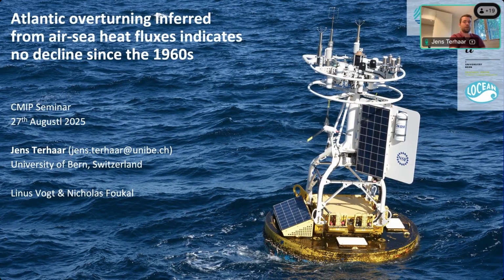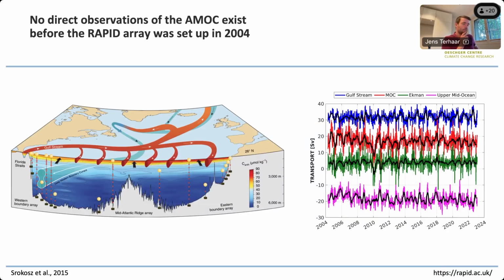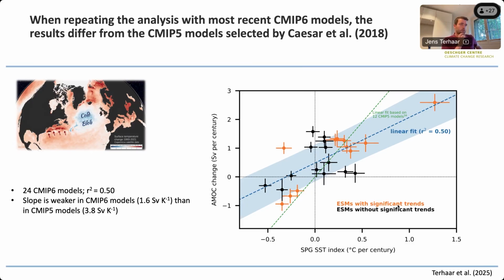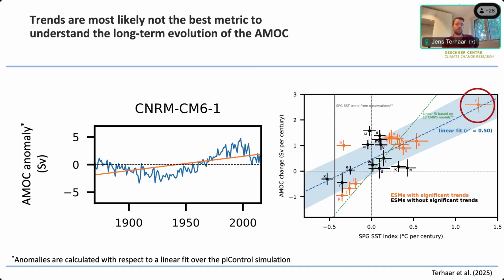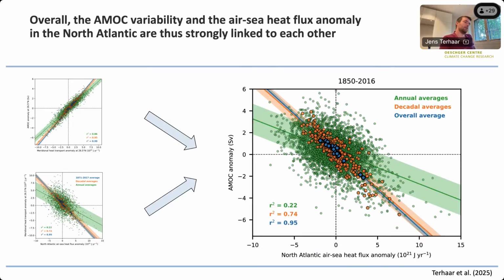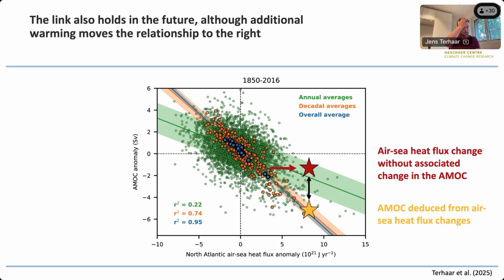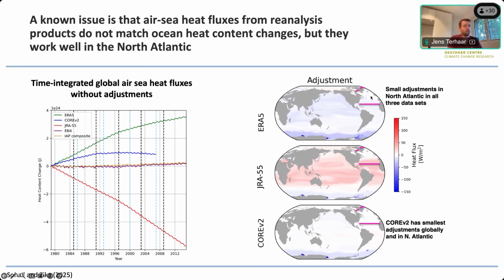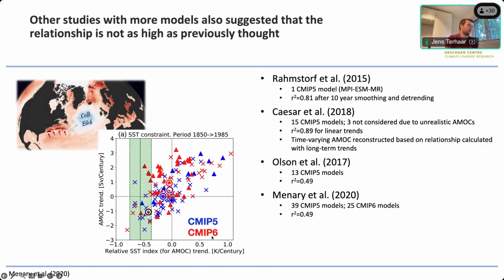Jens Terhaar - CMIP Seminar August 2025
Presentation by Jens Terhaar (Oeschger Centre for Climate Change Research, University of Bern) for the CMIP Seminar held on 27th August 2025, titled 'Atlantic overturning inferred from air-sea heat fluxes indicates no decline since the 1960's'.